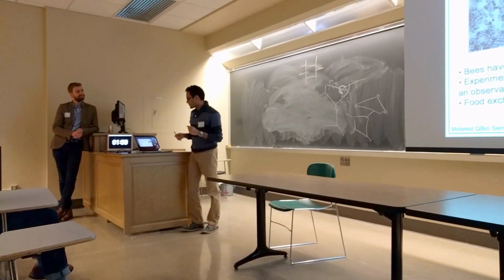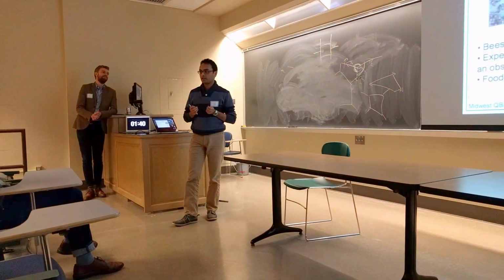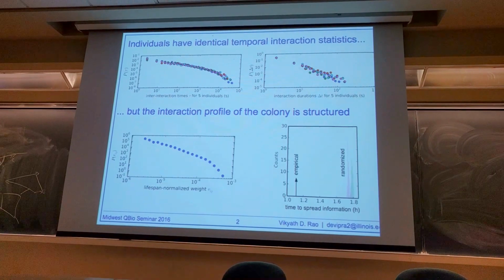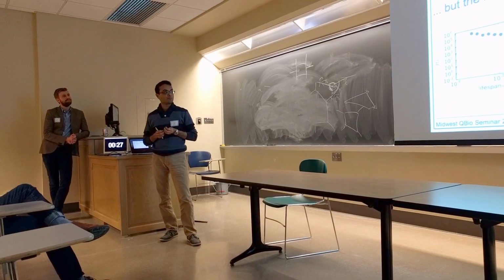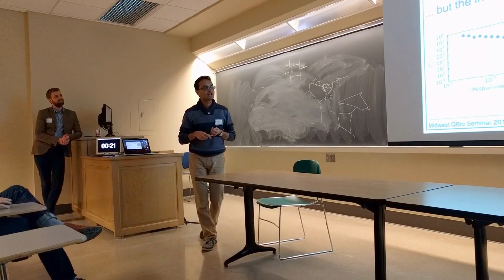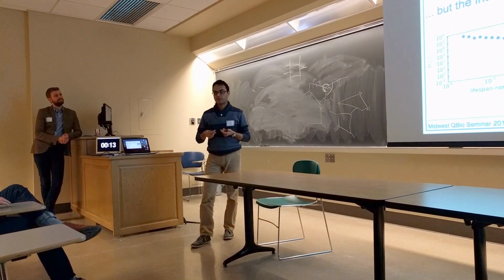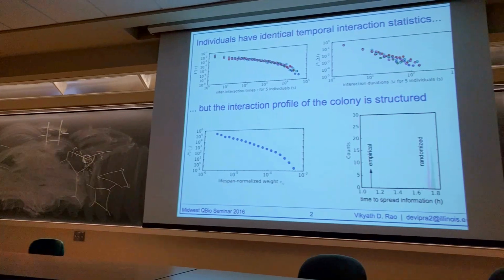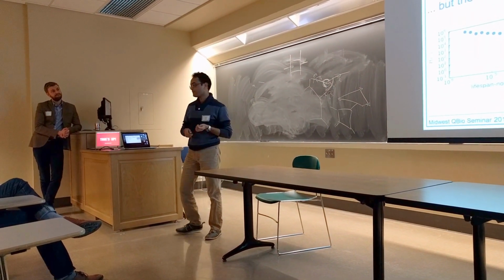Scaling laws in bee colonies